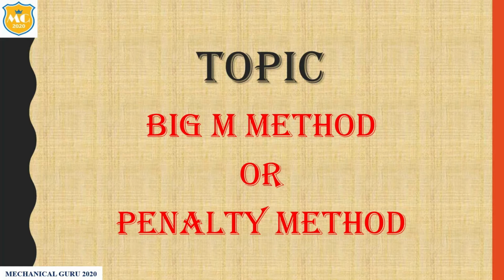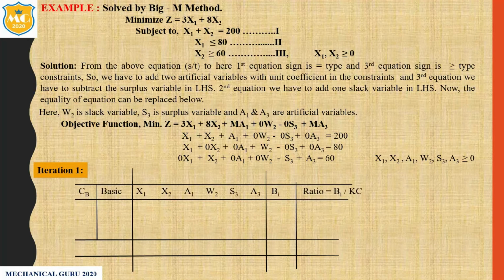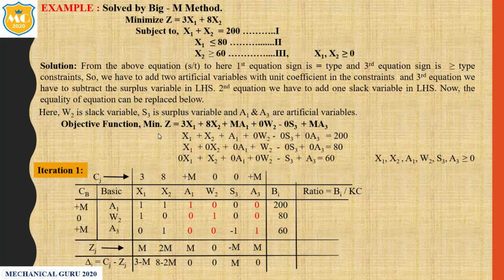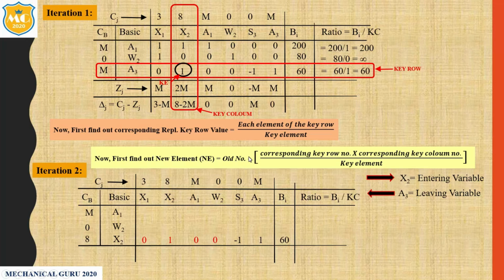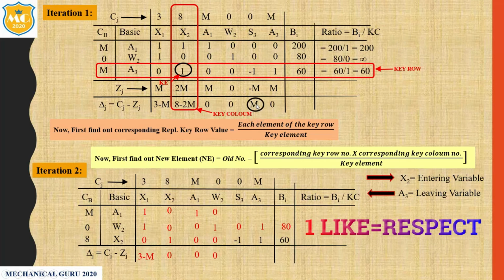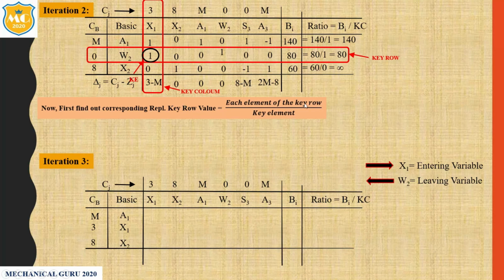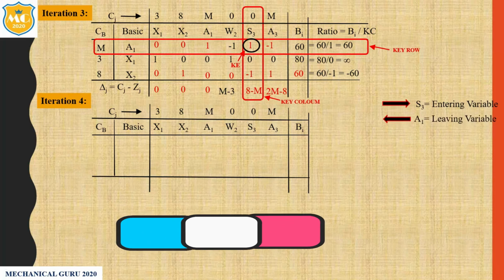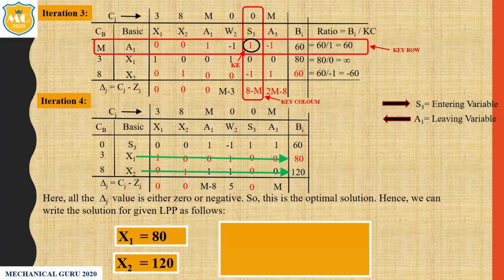BIG M METHOD| MINIMIZATION PROBLEM| BIGM|LPP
Linear Programming Problem In this topic I used Big M method with Minimization Problem & founded the optimal solution.
I also explained one of the important tricks & technique to find out the simplex tableau values.

1. BIG M METHOD
2. MINIMIZATION PROBLEM.
3. TRICS AND TECHNIQUE TO SOLVED EXAMPLE.

MECHANICAL GURU 2020